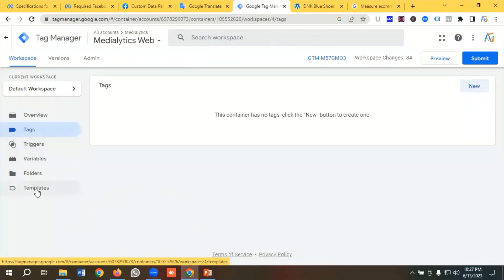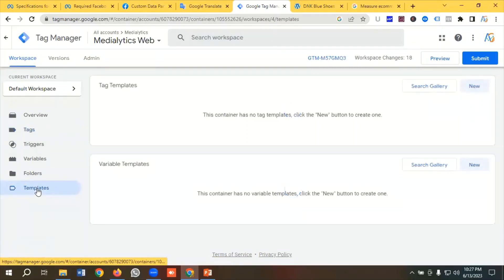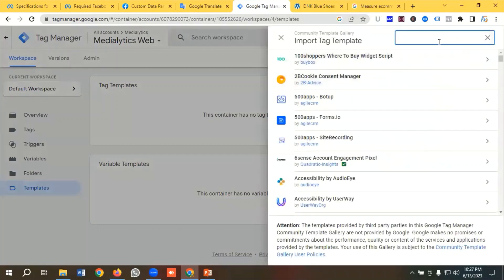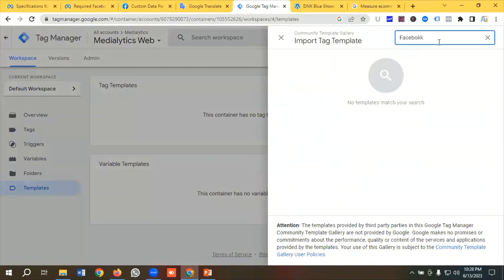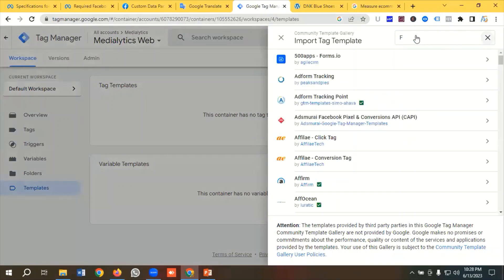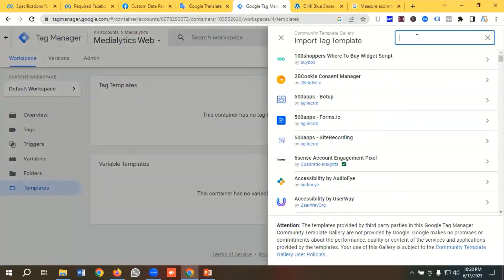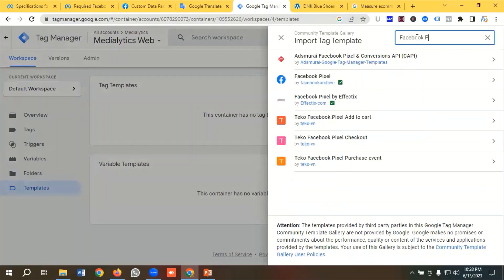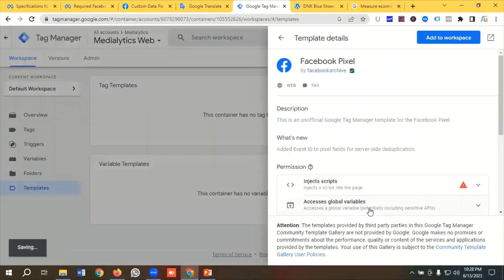Facebook Pixel Setup For Ecommerce Events(View Content, Add To Cart, View Cart, Checkout & Purchase)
Hey there, savvy e-commerce marketers and business owners! Are you ready to tap into the power of Facebook Pixel and revolutionize the way you track, analyze, and optimize your online store's performance? Look no further! In this comprehensive video tutorial, we're diving deep into the nitty-gritty of setting up Facebook Pixel specifically for your e-commerce events - including View Content, Add To Cart, View Cart, Checkout, and Purchase. Whether you're a beginner or looking to refine your skills, this guide is your ticket to elevating your digital marketing game.

𝐖𝐡𝐚𝐭 𝐘𝐨𝐮'𝐥𝐥 𝐋𝐞𝐚𝐫𝐧:
1. **Introduction to Facebook Pixel**
   - Understand what Facebook Pixel is and why it's a game-changer for your online store.
2. **Step-by-Step Setup Guide**
   - A thorough walkthrough on setting up the Facebook Pixel on your e-commerce website.
3. **Tracking E-commerce Events**
   - How to configure the Pixel to track key e-commerce events: View Content, Add To Cart, View Cart, Checkout, and Purchase.
4. **Analyzing the Data**
   - Tips on interpreting the data collected by your Pixel for better decision-making.
5. **Optimizing Ad Campaigns**
   - Strategies for leveraging Pixel data to optimize your Facebook ad campaigns, improve targeting, and increase ROI.

𝐖𝐡𝐨 𝐓𝐡𝐢𝐬 𝐕𝐢𝐝𝐞𝐨 𝐈𝐬 𝐅𝐨𝐫:
- E-commerce business owners craving to boost their sales through precise targeting.
- Digital marketers aiming to enhance their ad campaign strategies.
- Anyone interested in the technical aspect of e-commerce and digital marketing.

If you've been enjoying the content on my channel and want to take our connection to the next level, here's your chance! You can now support Analytical Growth by buying me a virtual coffee. ☕ Your contribution will directly fuel the creation of more exciting videos and help improve the overall channel experience.

👉 How to Support:

2. Choose the number of virtual coffees you'd like to buy.
3. Leave a personalized message to brighten my day!
4. Get ready for some awesome perks coming your way as a token of my appreciation.